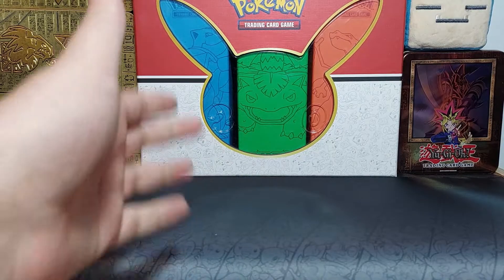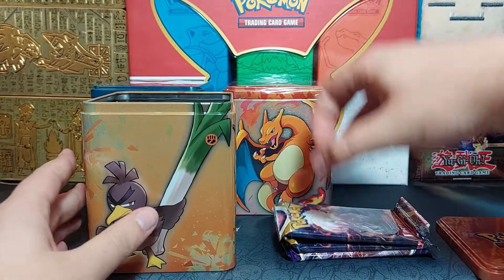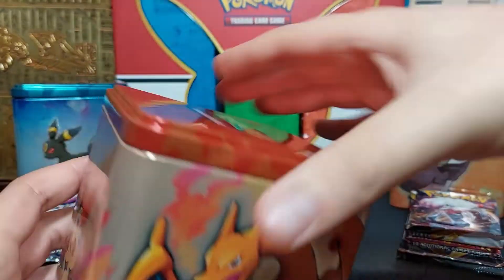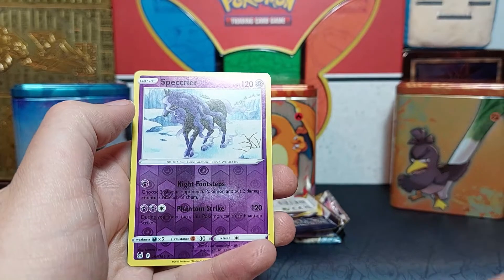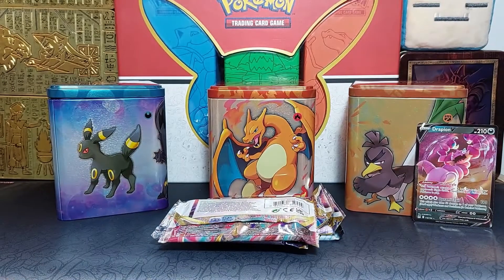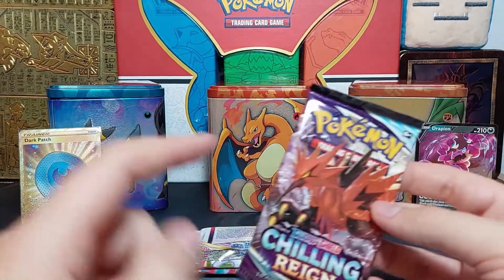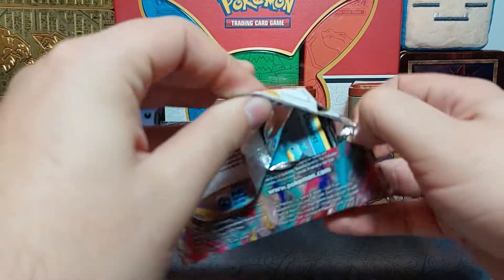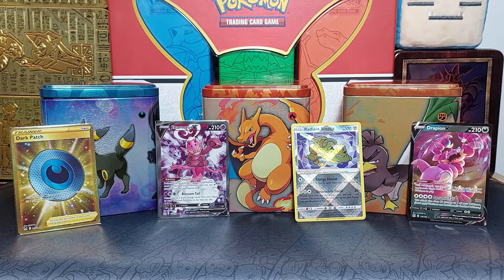POKEMON Stacking Tins (2022) - Fire, Dark & Fighting Join The Collection!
Finally caught up in the videos! YAY! Now, these were a cute little item I could not pass up as they go with 3 other stackable tins I already owned! The packs inside, though, not too desirable sadly.
Still, good luck was found and we pulled neat cards! No complaints on that part!

I hope you all enjoyed the multi-video a week streak! Back to more recent stuff soon (recently filmed, at least) and I am working on some stream content for the holiday season, so look forward to that! :D